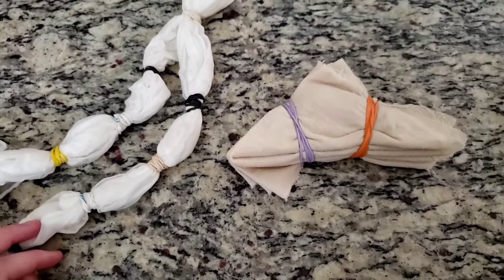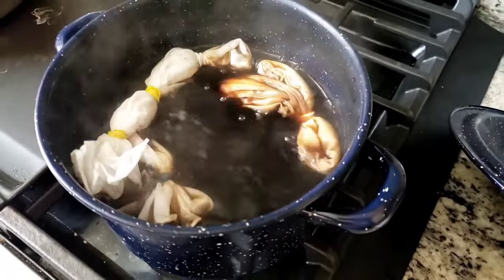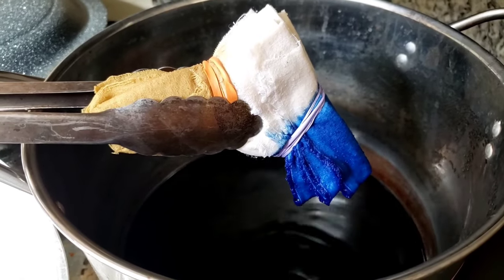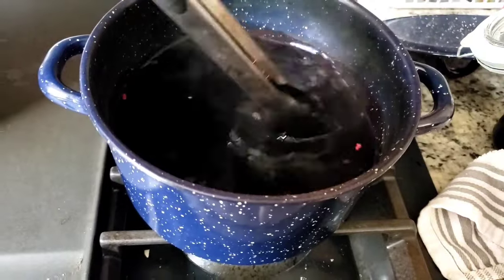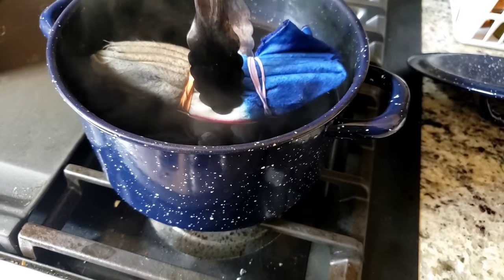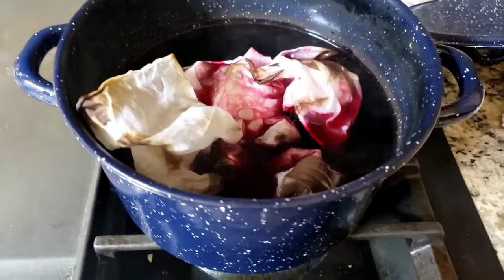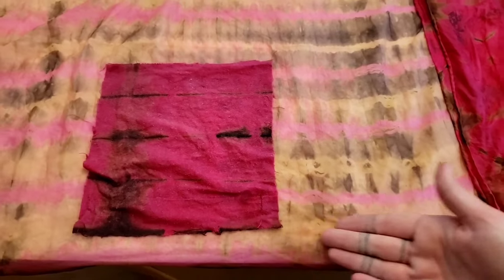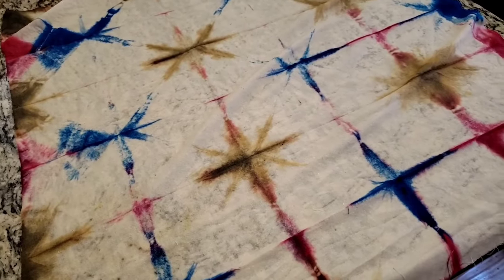Multi Colored Shibori Dyeing Acorn Cochineal and Indigo Experiment #48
Welcome to experiment number 48! I wanted to attempt some multi colored shibori as well as retying the shibori between dye baths!